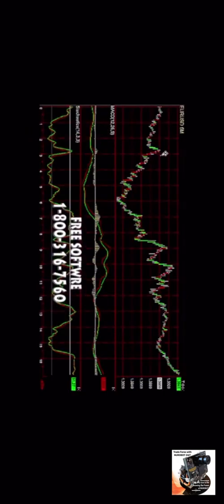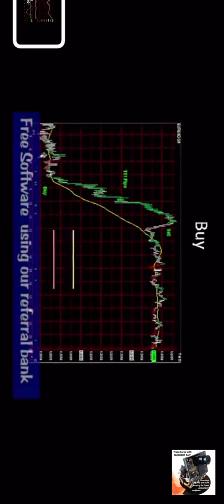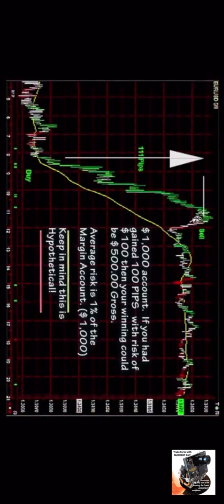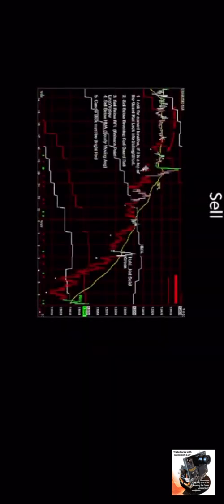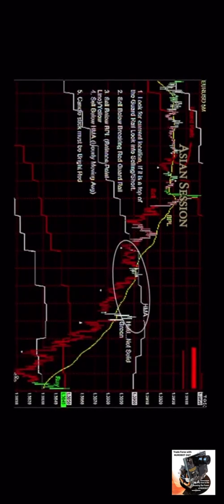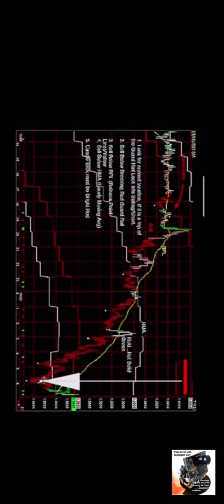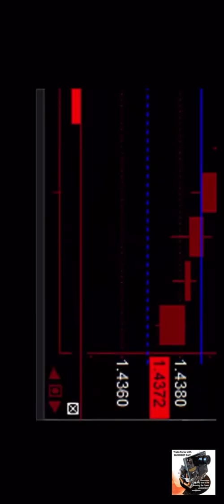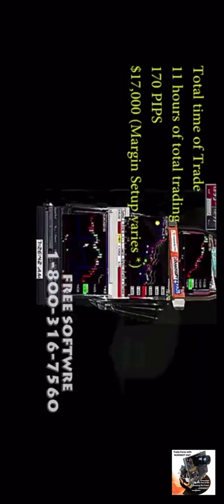Quantum Synergies Forex Trading Nurobot